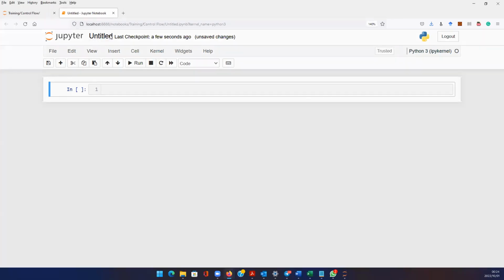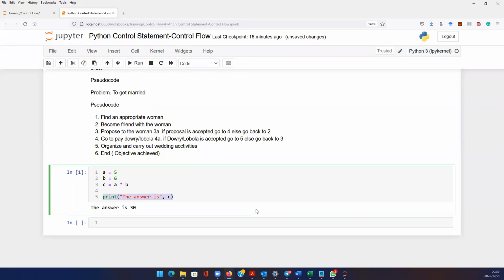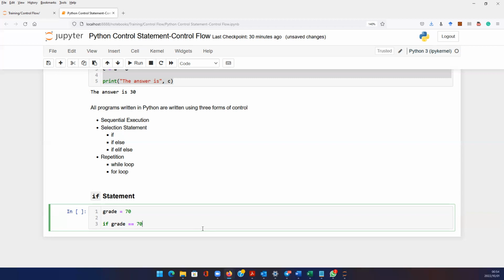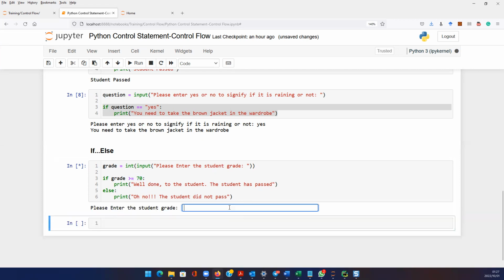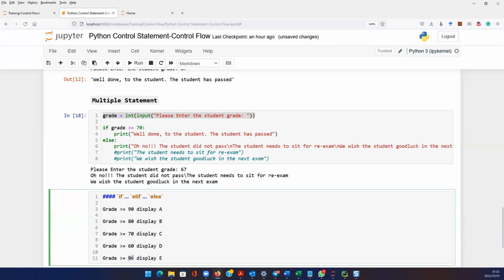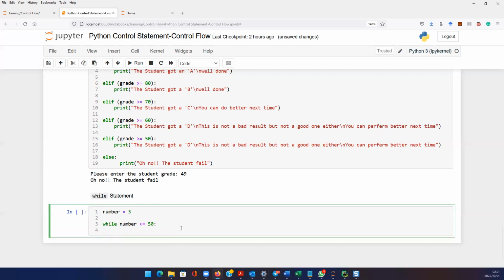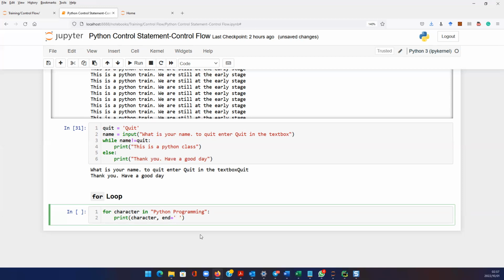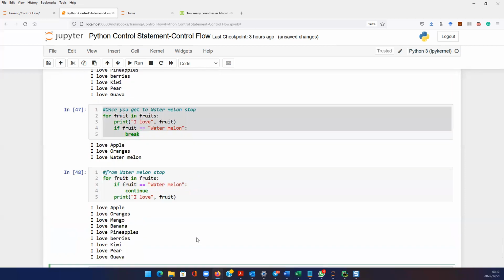Python Control Flow